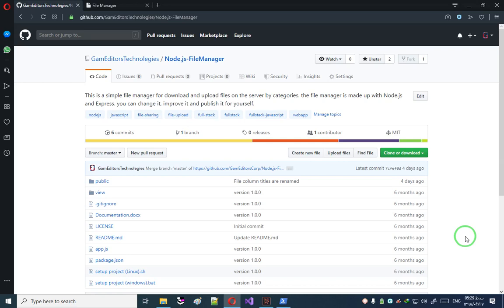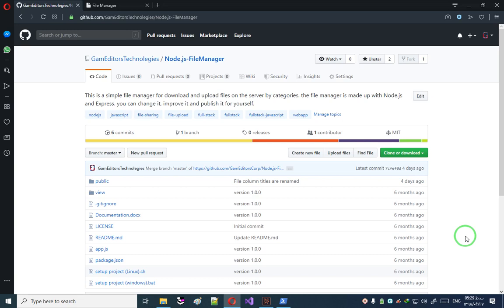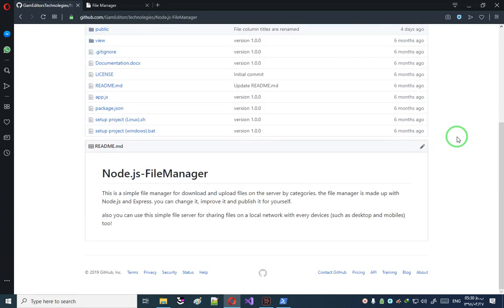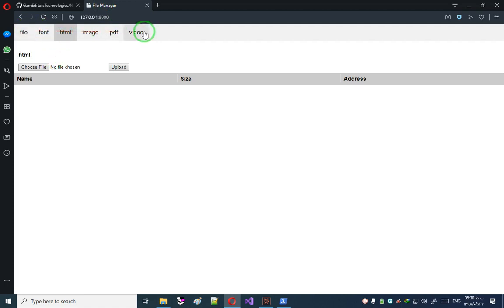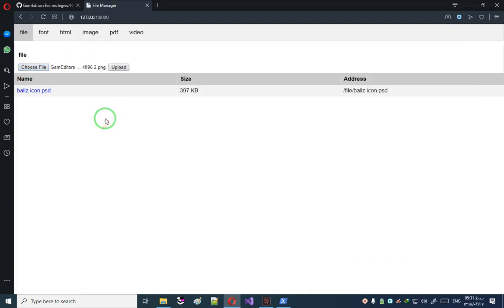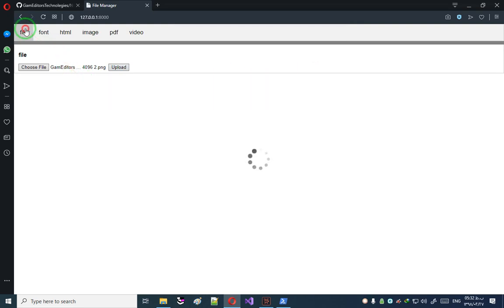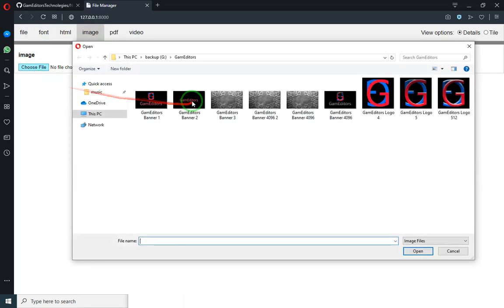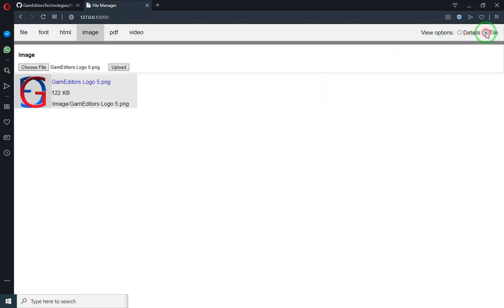Node js File manager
This is a simple file manager for download and upload files on the server by categories. the file manager is made up with Node.js and Express. you can change it, improve it and publish it for yourself.

also you can use this simple file server for sharing files on a local network with every devices (such as desktop and mobiles) too!